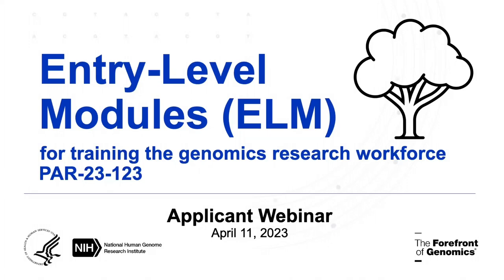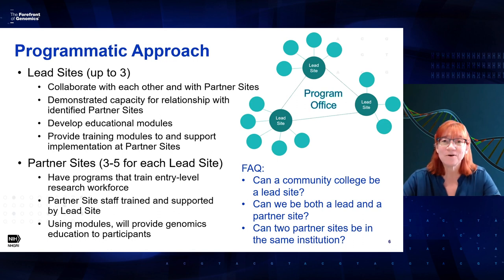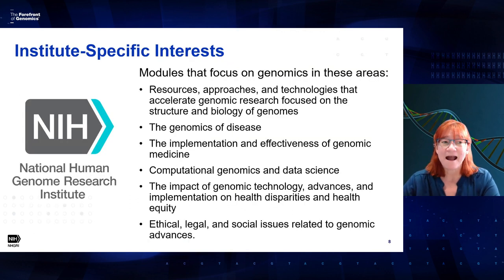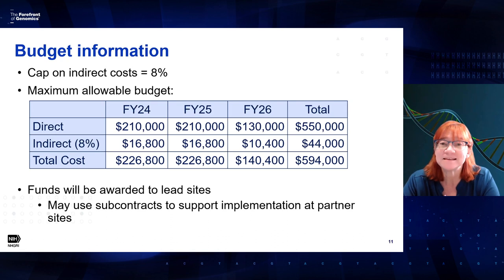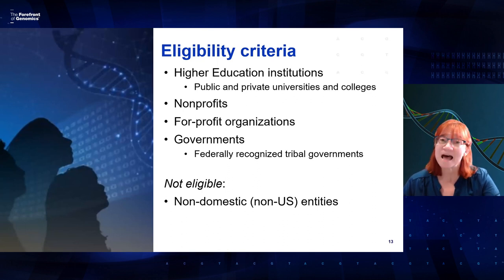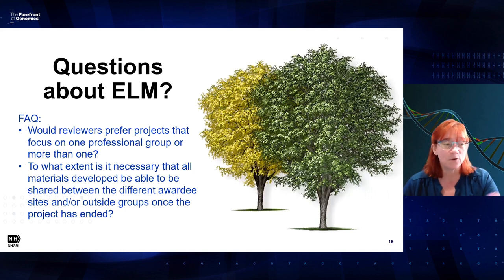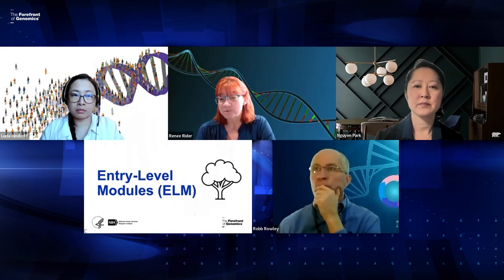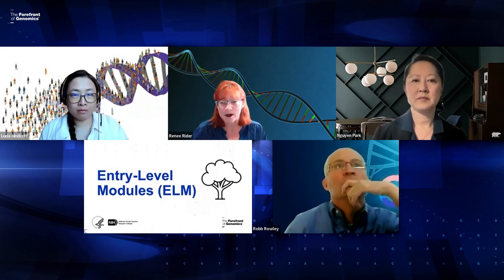Entry Level Modules (ELM) Webinar for the genomics research workforce: PAR-23-123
April 11, 2023 - The National Human Genome Research Institute hosts a webinar to provide an overview of the the Entry-Level Modules (ELM) for Training the Genomics Research Workforce (R25-Clinical Trial Not Allowed) (PAR-23-123) funding opportunity.  The purpose of this PAR is to develop, implement, and evaluate modules of genomics-related curriculum for the entry-level biomedical research workforce by supporting lead sites teamed with partner sites, such as community, technical, or tribal colleges. The training modules will be made freely available, at no cost to the broader community.